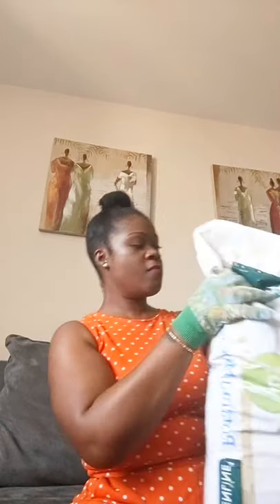Sunflowers in Pots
Growing sunflowers in my apartment. They grew pretty quickly, but need bigger pots. Sunflowers need a pot about 12-16 inches in diameter, but until I get one that big... She's going in a slightly smaller pot.

Sn: So at the end of the video I said Happy Tuesday 🤦🏿‍♀️ It was Wednesday lol.

Whipped herbal infused shea butters and oils available in my etsy shop: theycallmemrskelly.etsy.com 💚

✨FB Group: Theycallmemrskelly - Community Educator